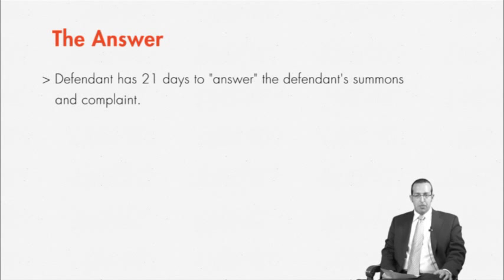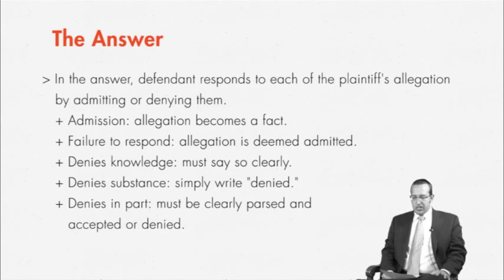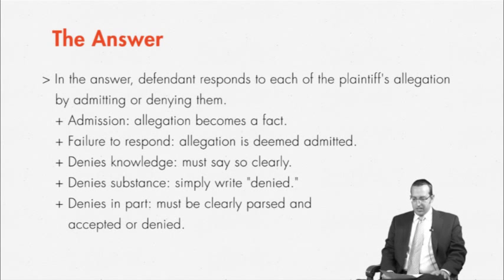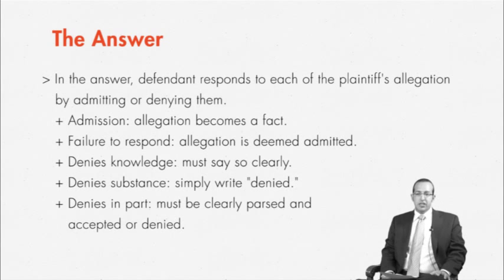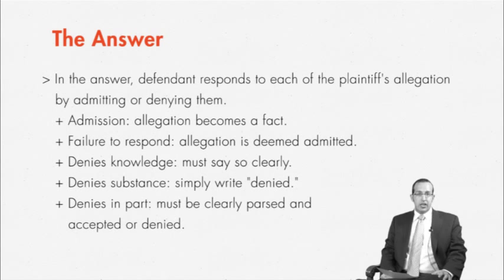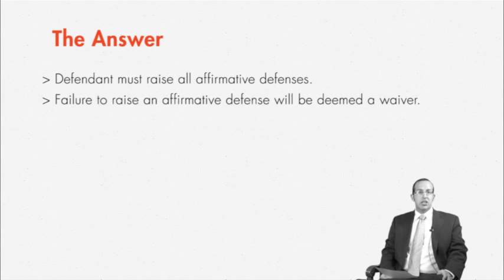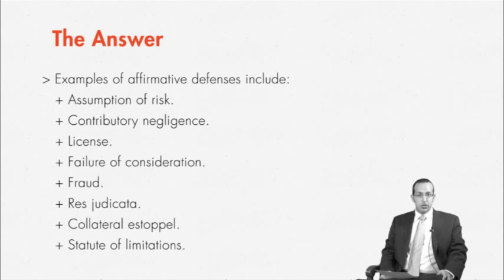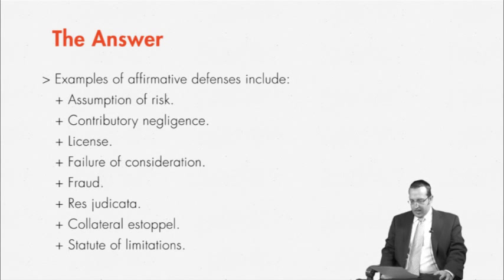Module 5.4: Answer